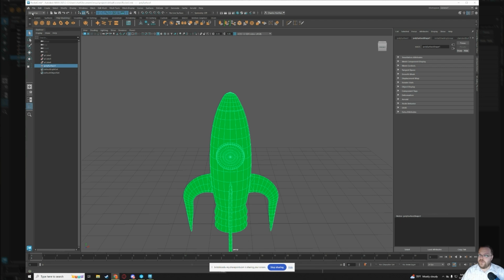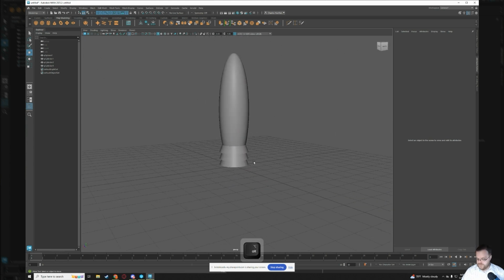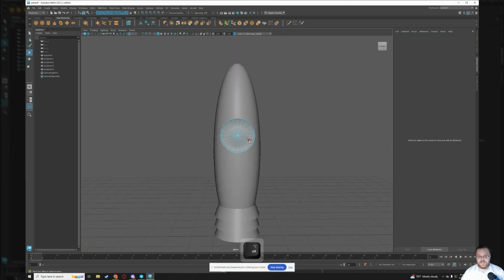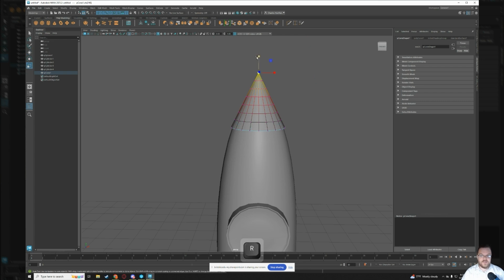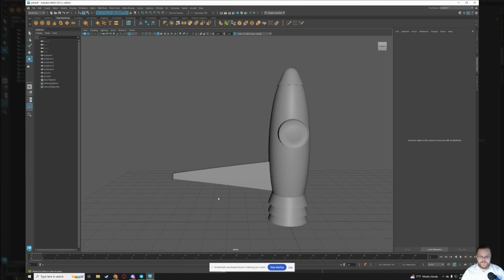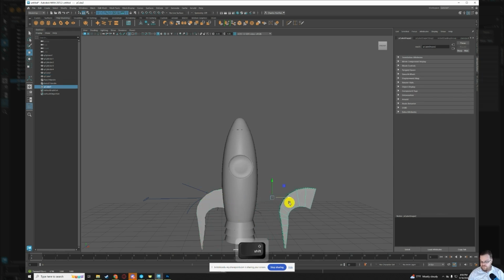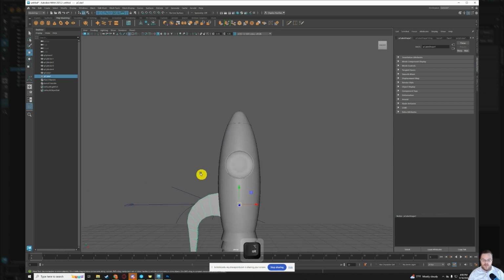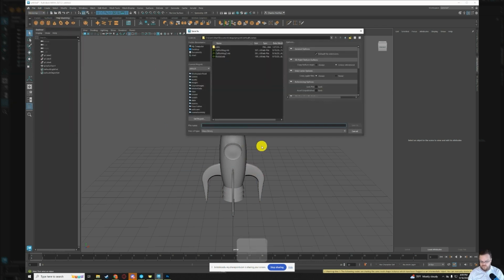CIT 141: Introduction to 3D Asset Creation Pt 3